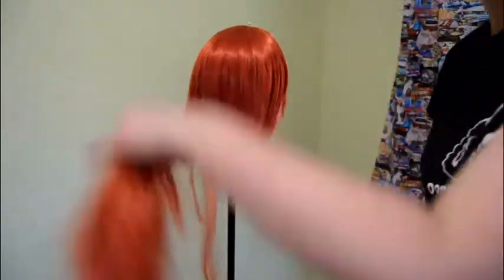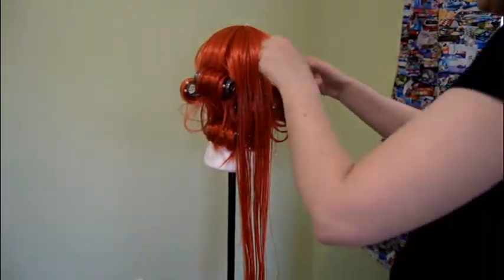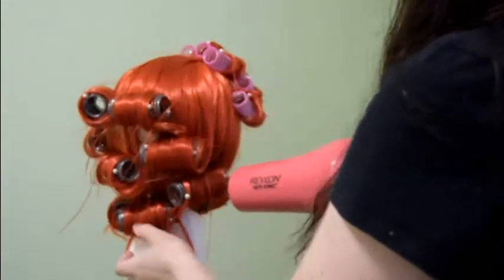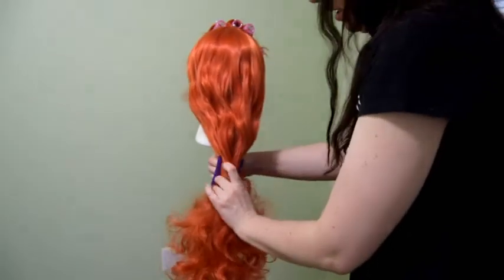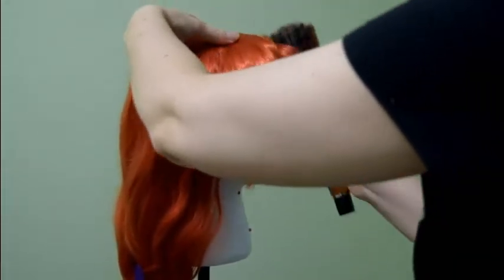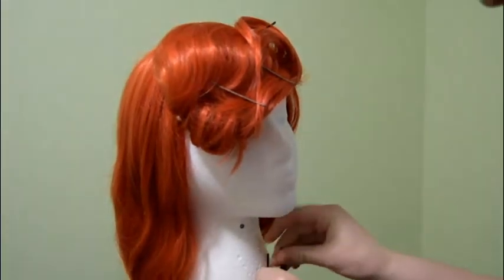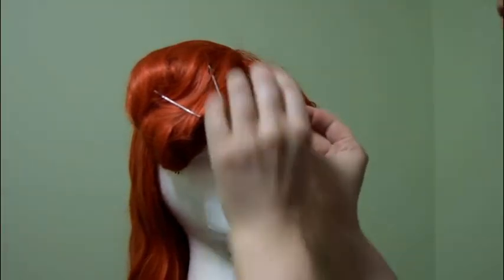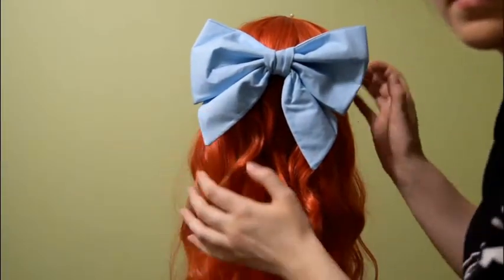Making Ariel's Wig ~ Wig Wonders Episode 2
Hey everyone,
So wig wonders episode 2 is all about how I styled Ariel's wig.
I used 2 wigs, one I deconstructed and added in to the other. The total cost of this wig was about $21. I certainly don't claim to be a great wig stylist, but I hope through my experiences you can get some tips and ideas.